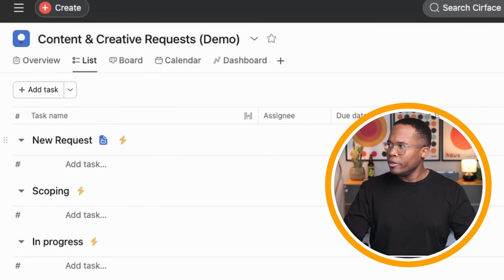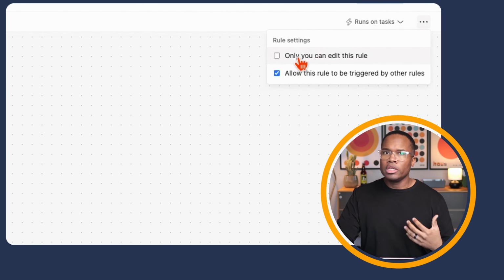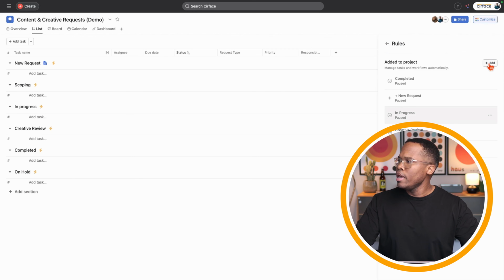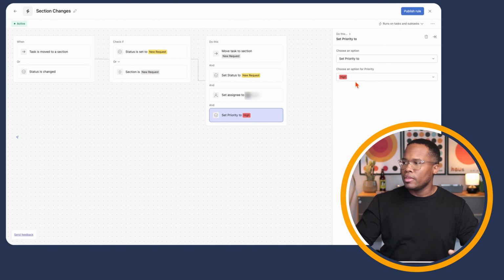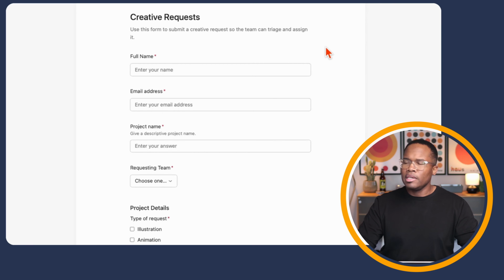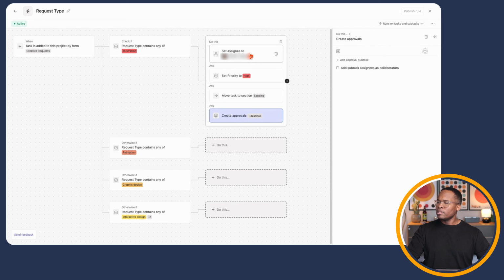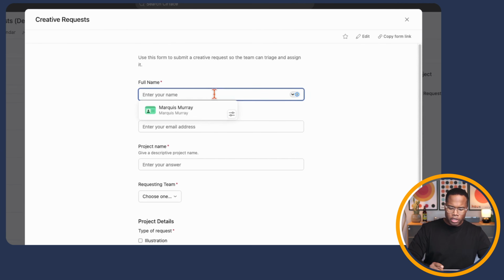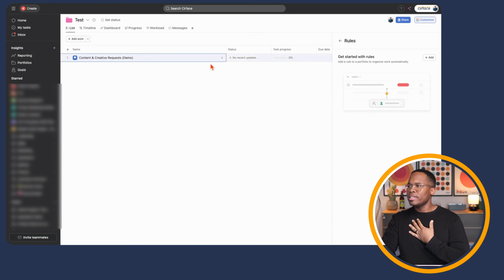Asana Rules Tutorial: Automate Tasks & Workflows Easily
This Asana Rules tutorial covers everything needed to automate workflows, optimize task management, and improve efficiency. Learn how to set up prebuilt and custom rules, manage approvals, assign tasks automatically, and streamline project updates. These automation techniques help teams stay organized and productive.

LinkedIn : 🔗 / marquisamurray
Twitter : 🔗 / marquisamurray
Facebook : 🔗 / asanasolutions
Instagram : 🔗 / marquisamurray

Chapters:
0:00 - Getting Started with Rules in Asana
1:26 - Using Asana's Custom Rule Builder
04:14 - Using Asana's Standard Rule Builder
06:33 -  Using Custom Fields in Rules
12:26 - Using Forms to Trigger Rules
20:59 - Workflow Builder Overview
22:30 - Portfolio Level Rules and Automation